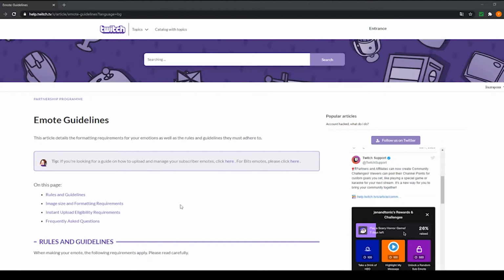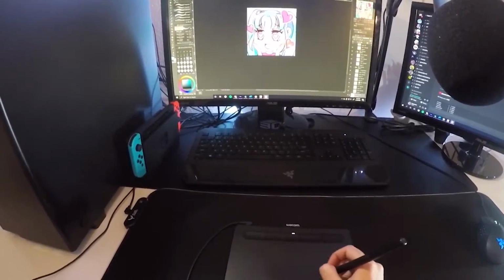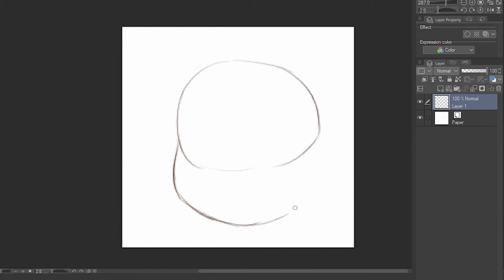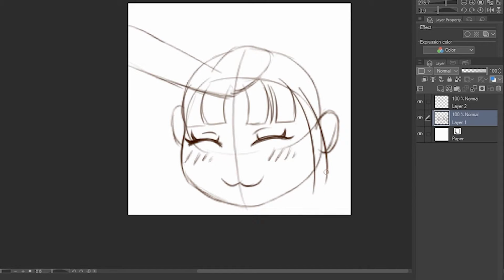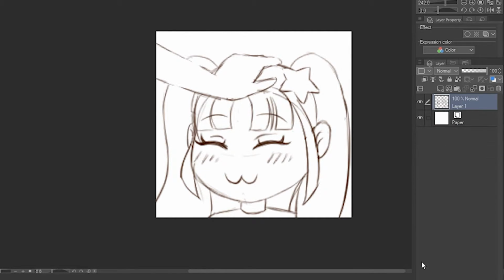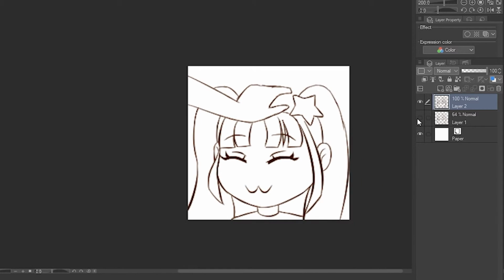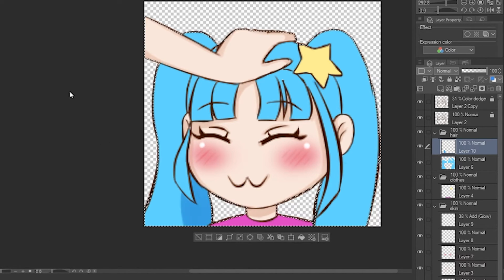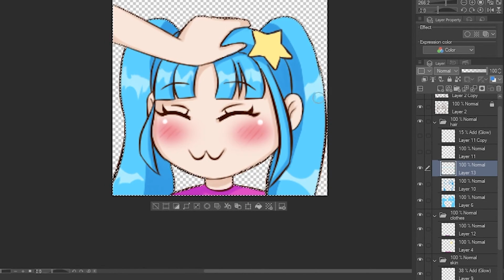How to Draw Emotes for Twitch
Hello everyone! This is a tutorial on how to draw your own Twitch emotes using Clip Studio Paint Pro and a Wacom Intous tablet. I have a lot of fun drawing these and wanted to make my own tutorial to help people draw their own.

Wacom Intous Tablet